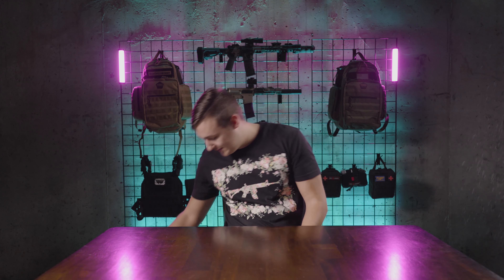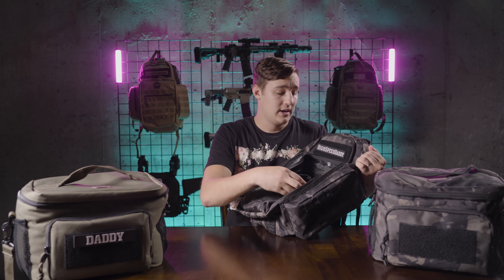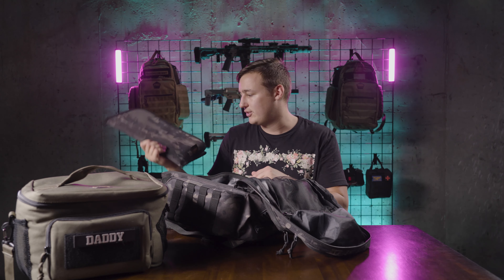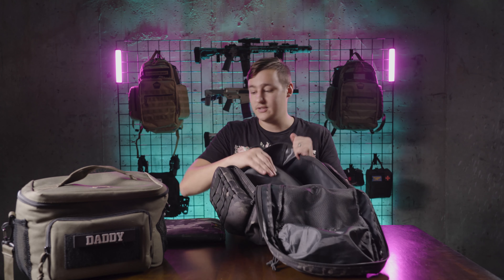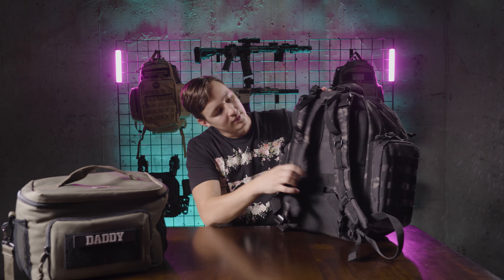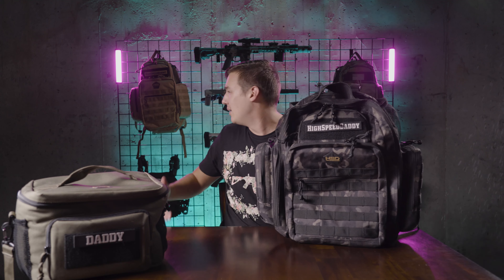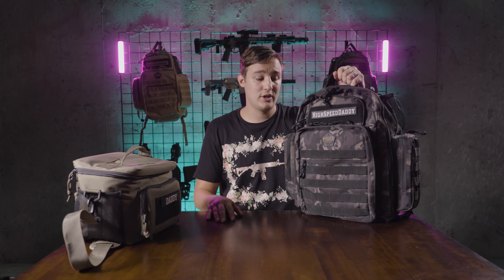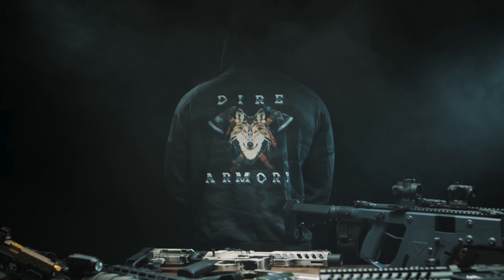High Speed Daddy Backpack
Quite possibly the most versatile backpack for the money! Quickly becoming one of my favorite backpacks of all time!